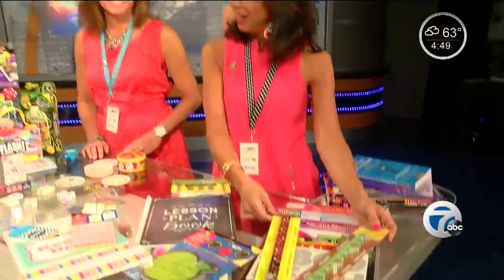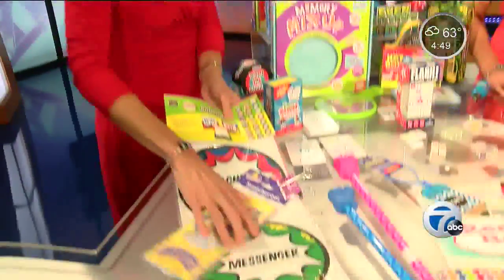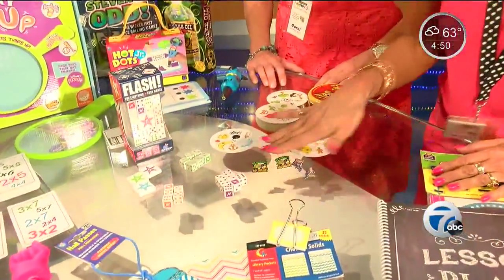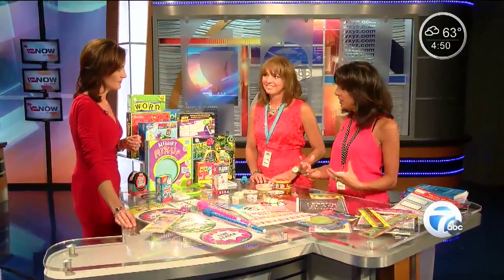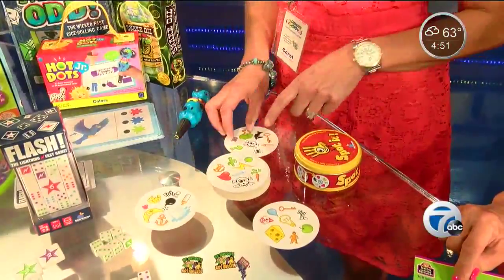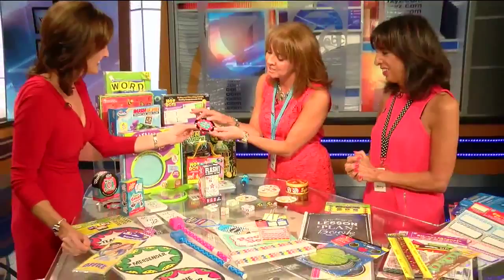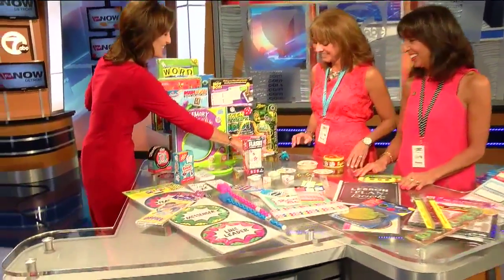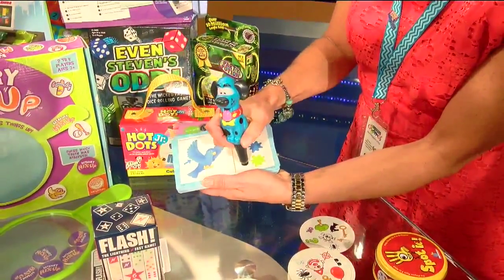What are the hot new trends your kids will be seeing in the classroom this fall?